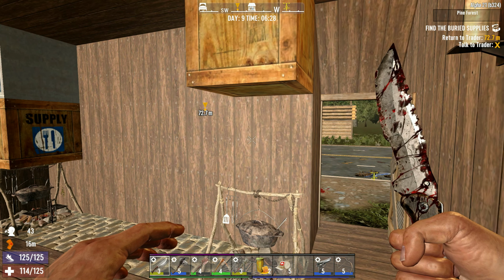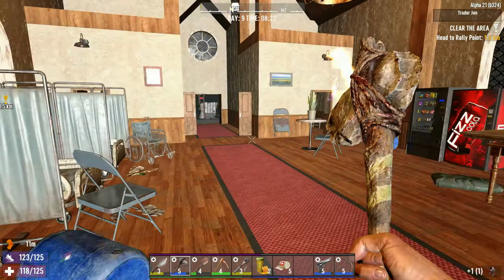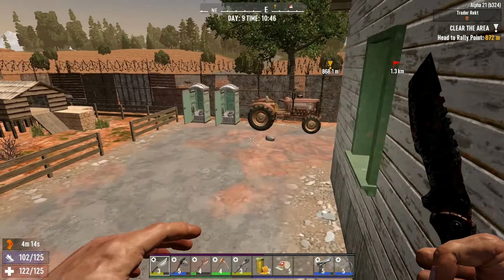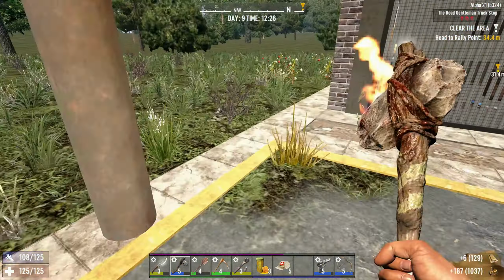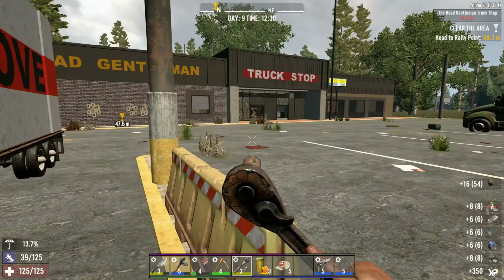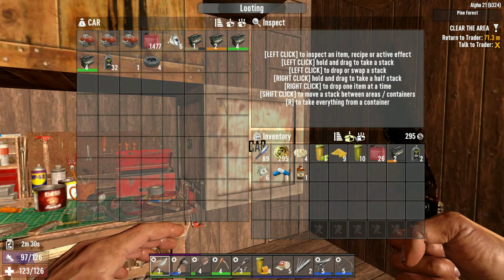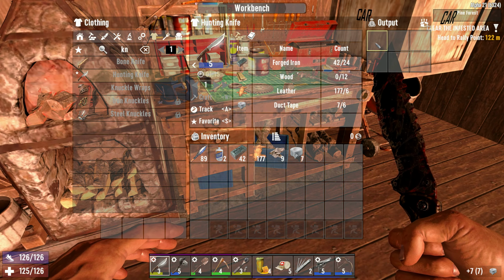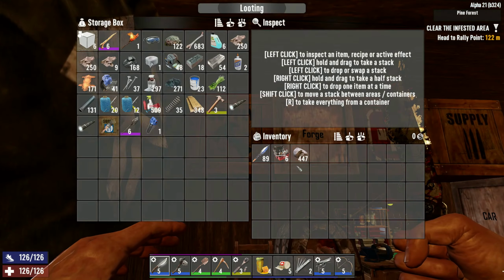7D2D IS STEALTH DEAD DAY 9: SIR MIX A LOT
Did a new Tier 3 and saw a couple of traders.